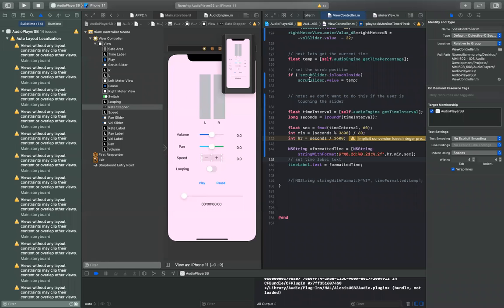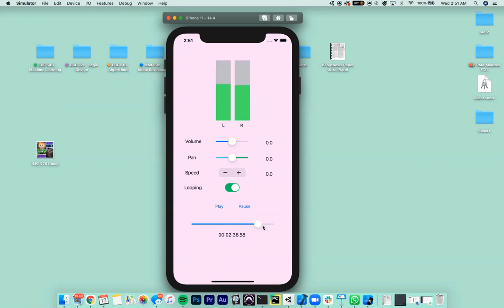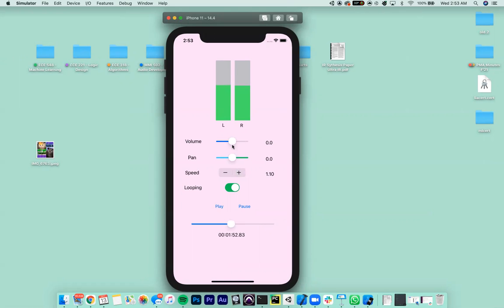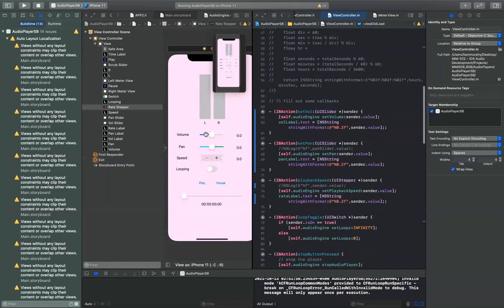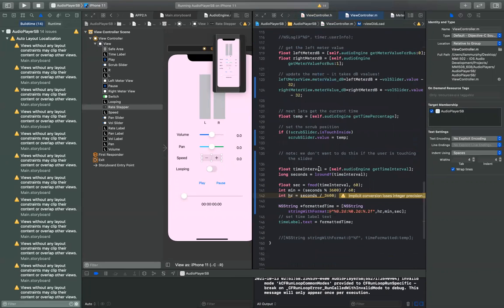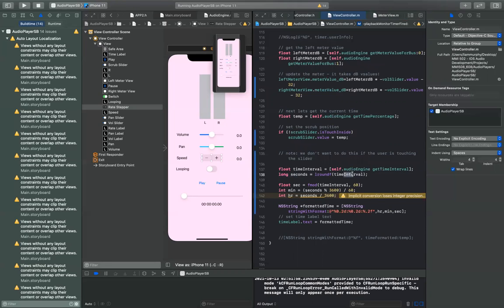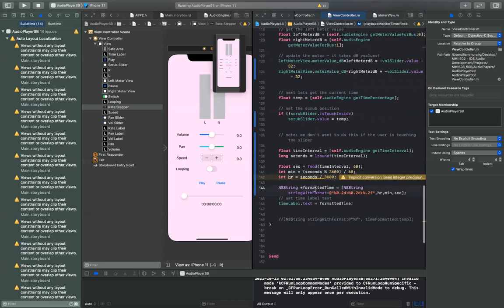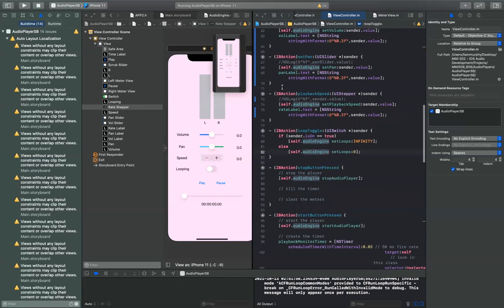MMI 502 - App 2: Audio Player